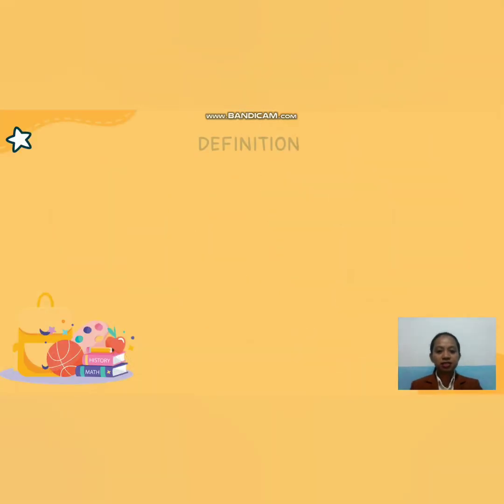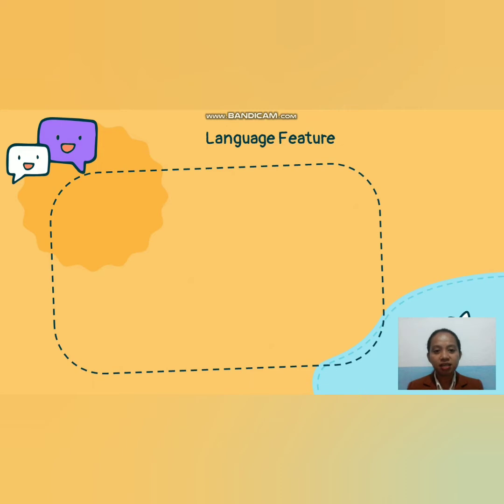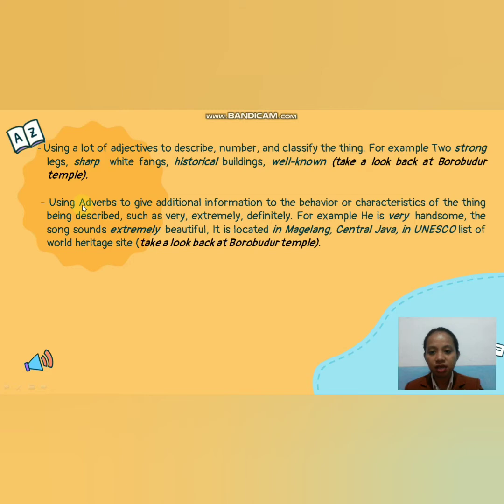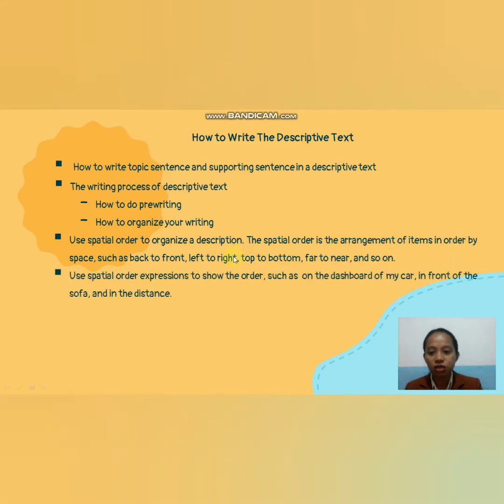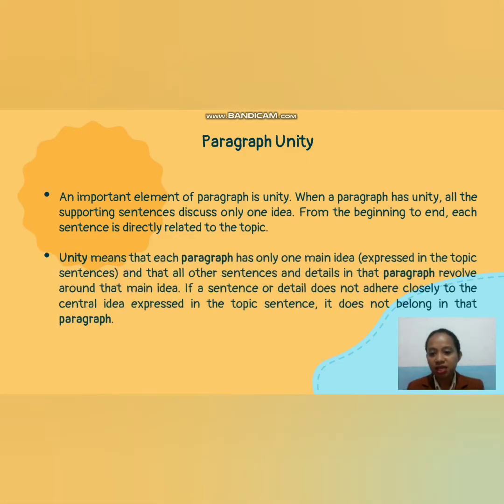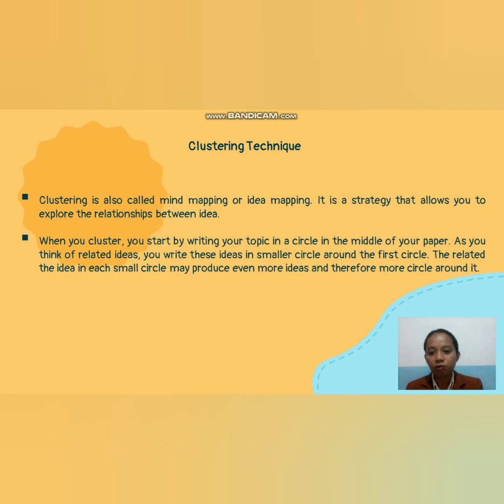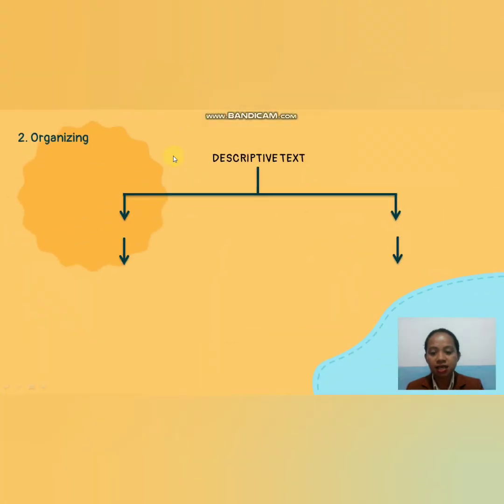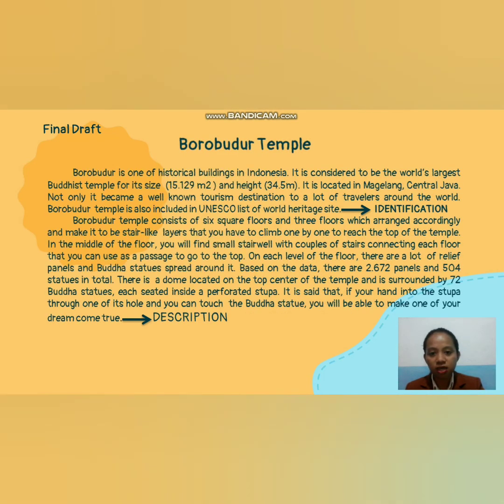How to Write The Descriptive Text for Beginners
Pada video ini,anda akan mempelajari anda akan mempelajari tentang teks deskriptif dan tahapan-tahapan dalam menulis teks deskriptif.
Tahapan-tahapan itu adalah:
1. PREWRITING : Tahapan ini merupakan proses penentuan topik melalui brainstorming.
2. CATEGORIZING : Pada tahapan ini ide-ide yang telah dikumpulkan akan dikelompokkan menjadi outline tulisan teks deskriptif.
3. ROUGH DRAFT : Pada tahapan ini anda sudah mulai menulis dalam bentuk paragraf teks berdasarkan outline yang sudah dibuat pada tahap Categorizing.
4. REVISION/EDITING : Pada tahapan ini akan dilakukan proses revisi dan edit. Pada tahapan ini semua grammar, tanda baca dan struktur tulisan anda diperhatikan dan dilakukan berkali-kali untuk menghasilkan tulisan terbaik anda.